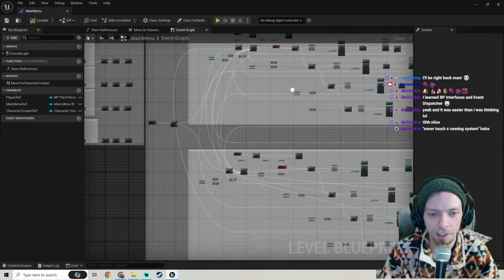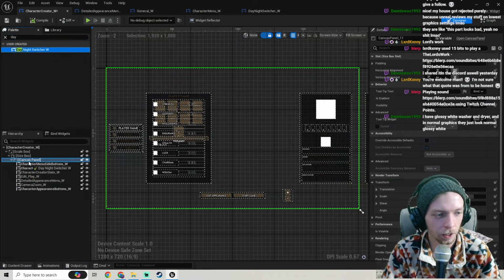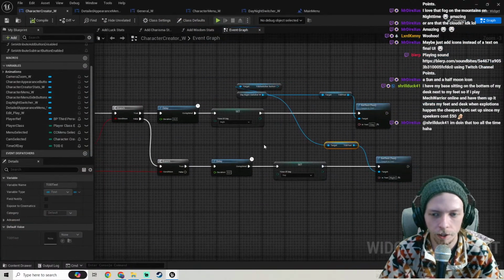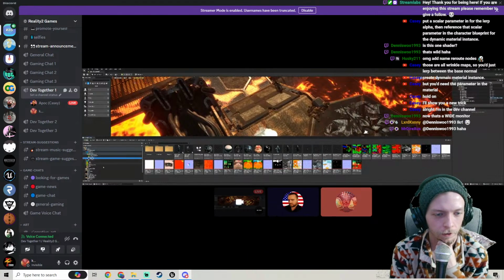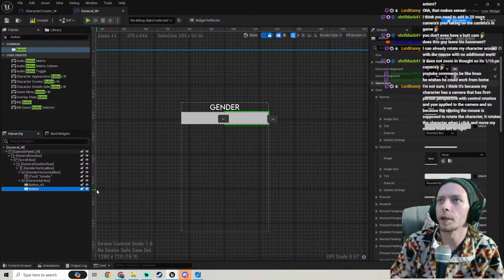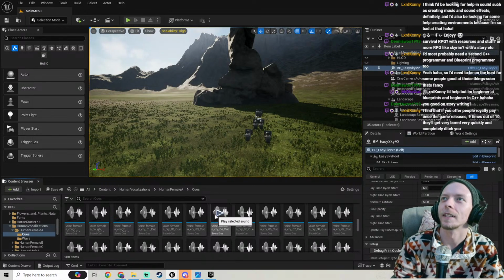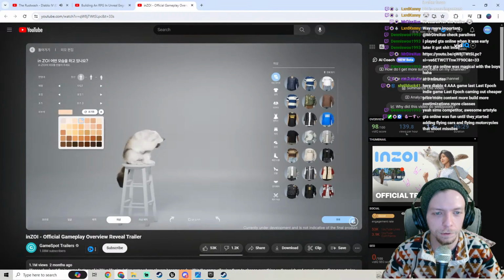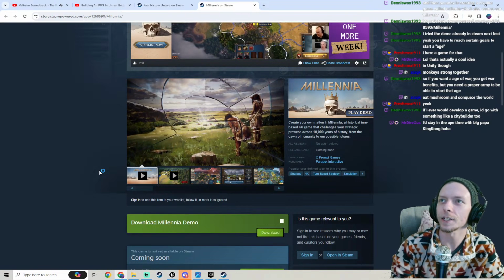Building An RPG In Unreal Engine 5 Part 50 | Character Creator Work Part 15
Back to working on the character creator